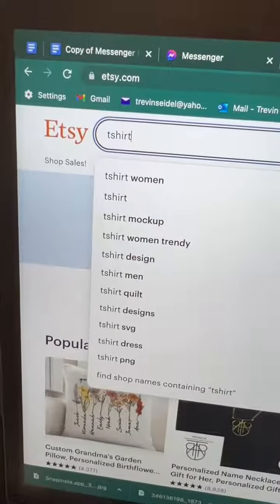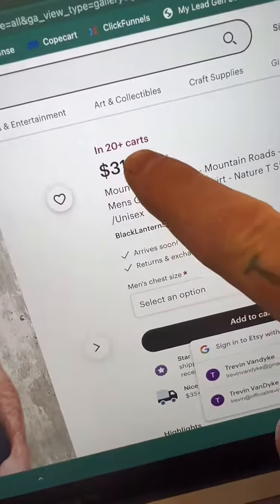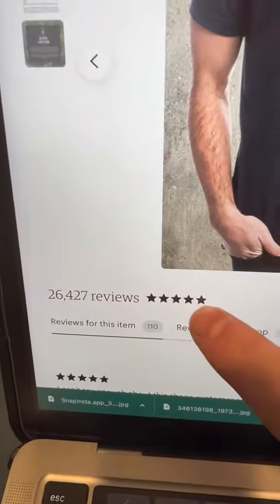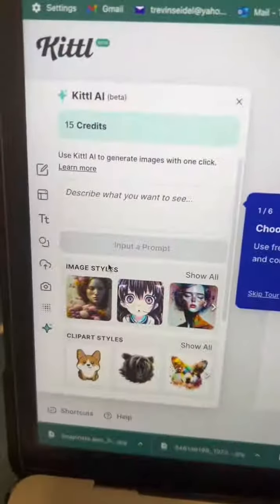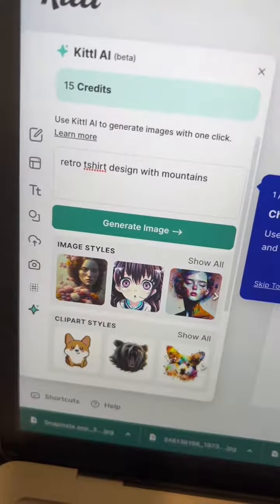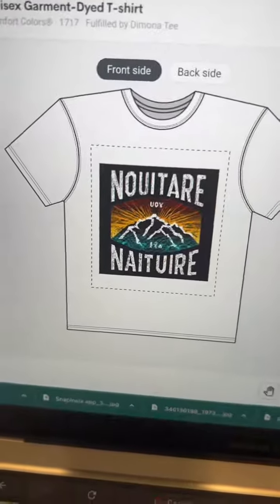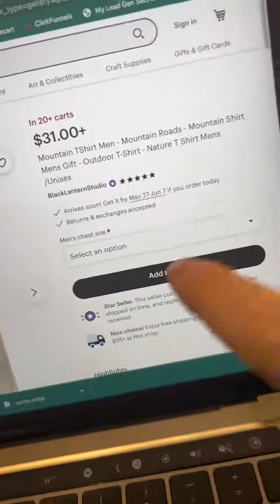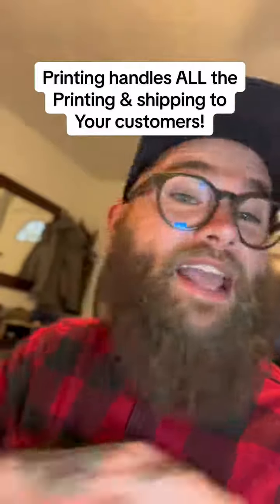Side hustle for the broke and lazy? I got tou!